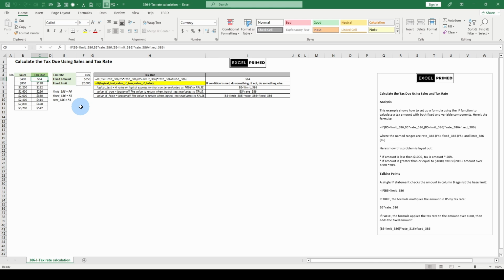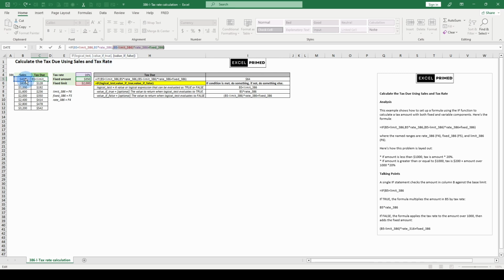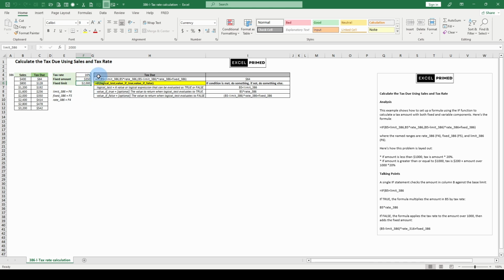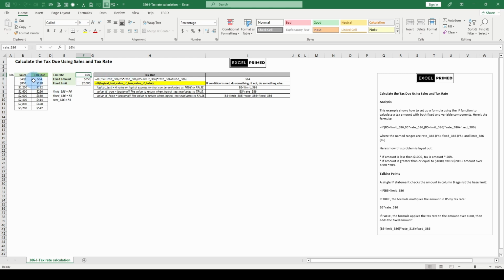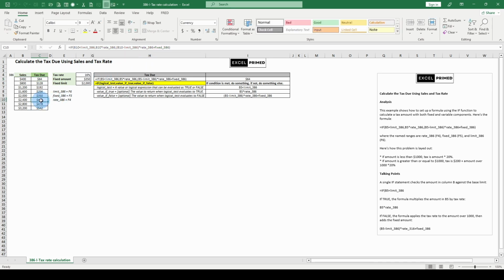Every invoice I sent had this formula error 🤦‍♂️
Feeling lost trying to calculate sales tax in Excel? This quick formula will do the heavy lifting for you—and even handles big ticket sales.

Struggling with confusing Excel tax formulas? What you’re about to learn might seriously change how you build sheets and calculate costs.

In this video, we expose the biggest misunderstandings about Excel tax calculations—from missed conditions using the IF function to overlooked fixed charges over $1000. Whether you’re new to spreadsheets or just want sharper formulas, you’ll walk away with clean, reliable logic most Excel users never apply.

👇 Let us know if you’ve ever faced confusion with Excel formulas!